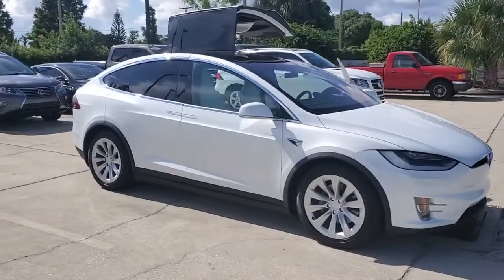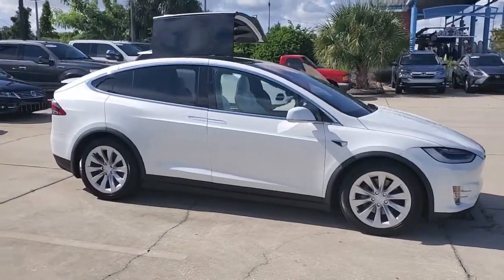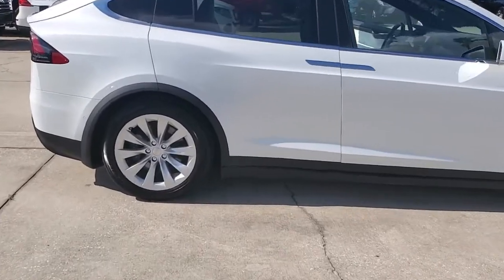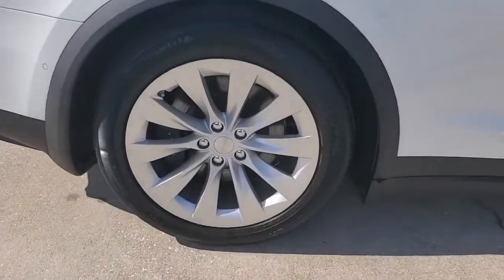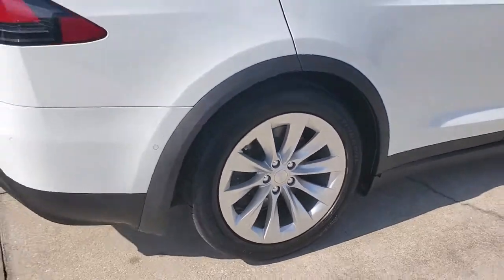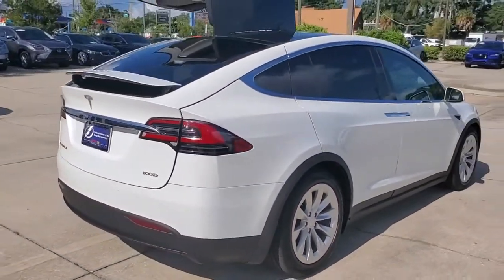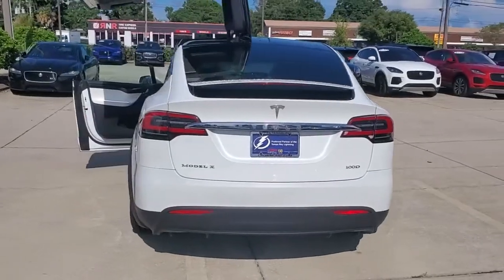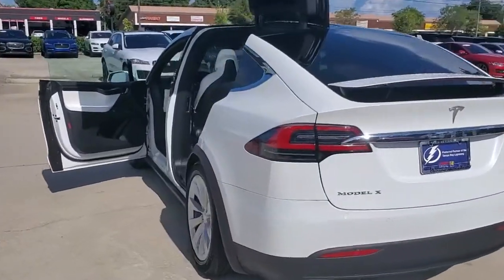2018 Tesla Model_X St. Petersburg, Tampa, Clearwater, Palm Harbor, Largo, FL 64126A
Pearl White Multi-Coat Used 2018 Tesla Model_X available in St. Petersburg, Florida at Crown Volvo Cars. Servicing the Tampa, Clearwater, Palm Harbor, Largo, FL area.

CARFAX One-Owner. Clean CARFAX. 4 Cameras 7 Seat Interior Enhanced Autopilot Lane Keeping w/Automatic Steering Self-Parking Traffic-Aware Cruise Control. Priced below KBB Fair brbrRecent Arrival! Odometer is 15339 miles below market average! 86/89 City/Highway MPGbrbrbrAll prices plus sales tax tag and titling and dealer service fee of $799.95 which represents cost and profits to the selling dealer for items such as cleaning inspecting adjusting new vehicles and preparing documents related to the sale.